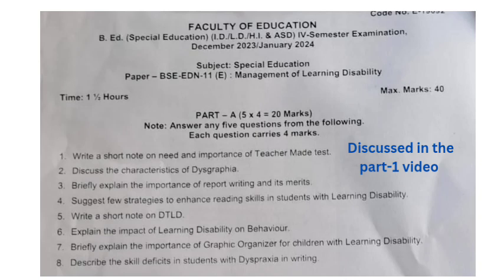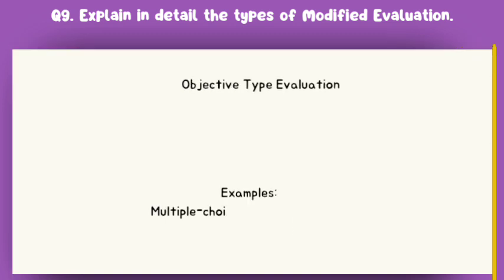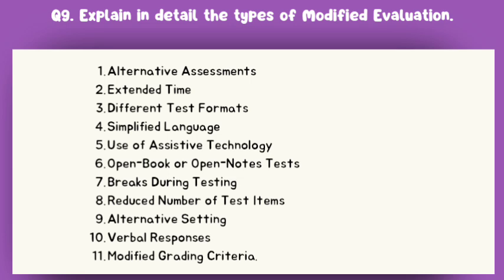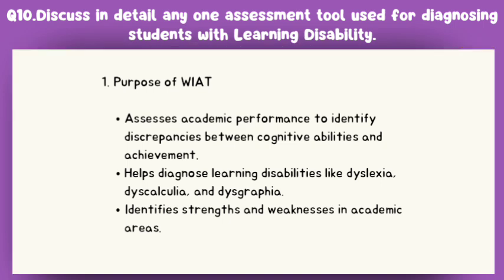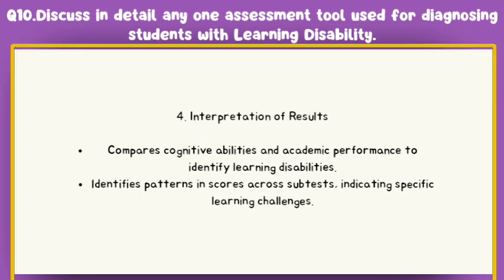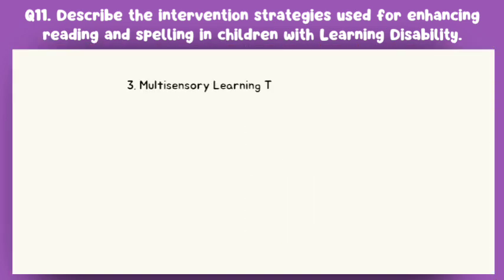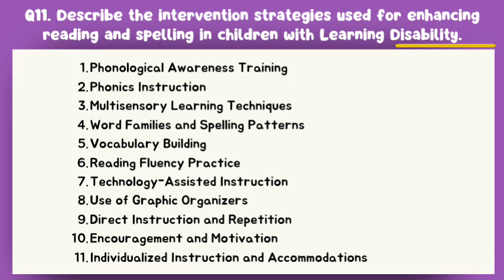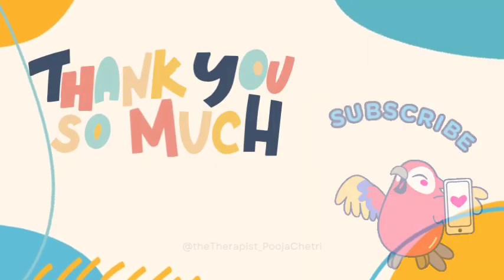#2024 Part-2 Management of Learning Disability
2023 question paper video:

Hi everyone! This video is prepared by a student as part of a learning journey, so there might be minor errors. Your feedback is highly appreciated to help me improve!

📌 REFERENCES:
Tamil Nadu Open University;
Netaji Subhas Open University
 Articles and Journals available in Google Scholar.

if you liked it, please give a thumbs up so that it can reach to many,and also this will motivate me to bring more videos on the syllabus.